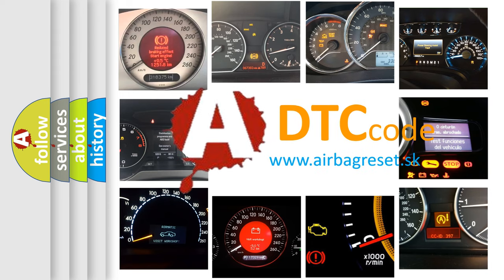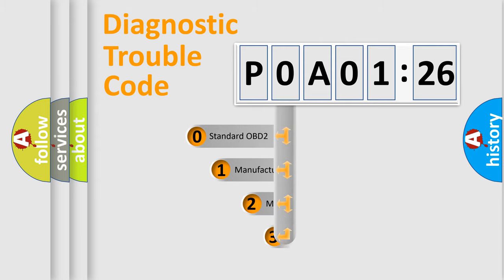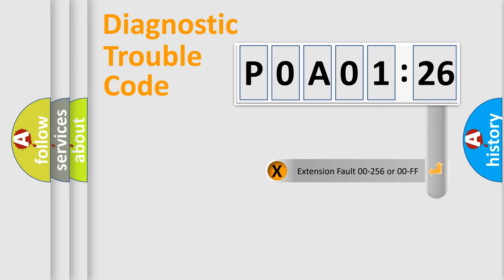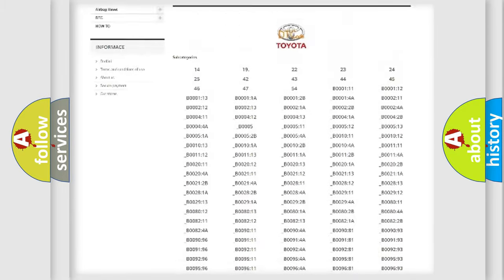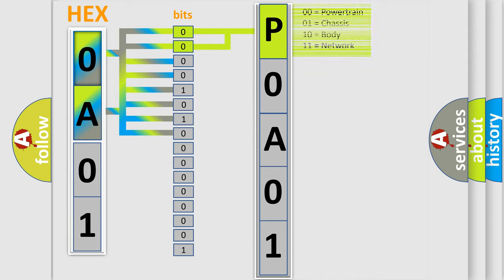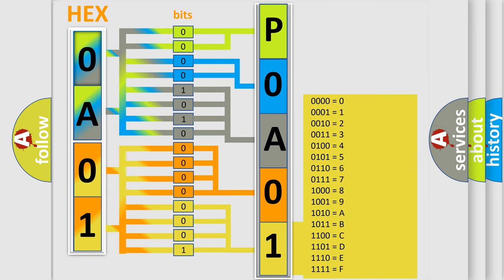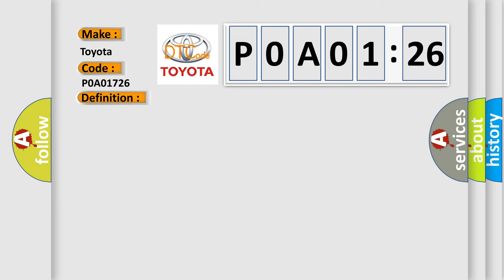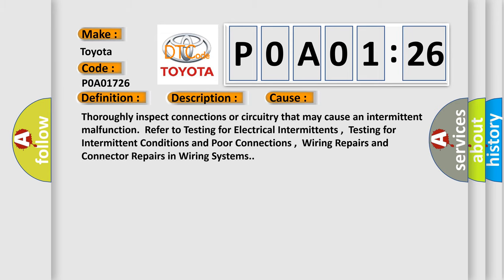DTC Toyota P0A01-726 Short Explanation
Contents:
0:21 Basic DTC analysis according to OBD2 protocol standard.
1:48 Insight into programming
2:58 A diagnostically understandable description of the Diagnostic Trouble Code
3:05 Basic error definition

Make:
Toyota
Code:
P0A01 726
Definition:
Rear Wheel Speed Signal Missing
Description:
Cause:
Thoroughly inspect connections or circuitry that may cause an intermittent malfunction.Refer to Testing for Electrical Intermittents ,Testing for Intermittent Conditions and Poor Connections ,Wiring Repairs and Connector Repairs in Wiring Systems.